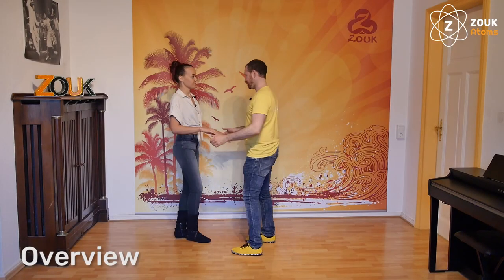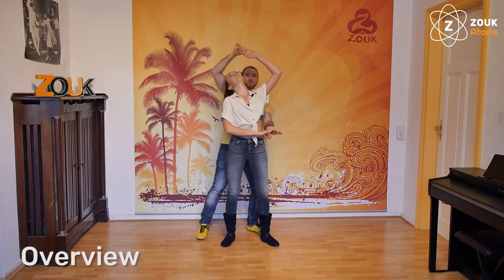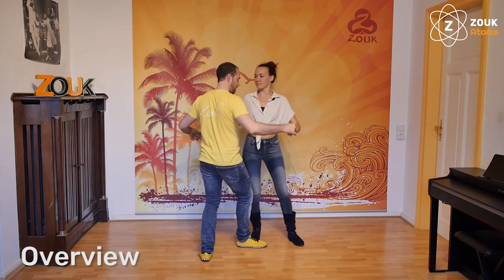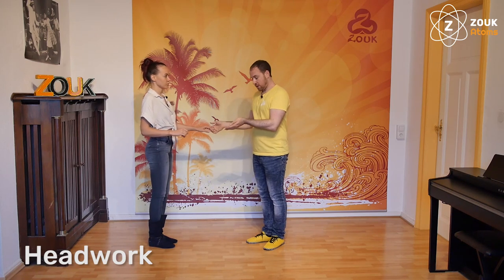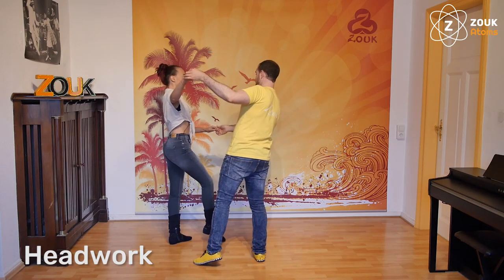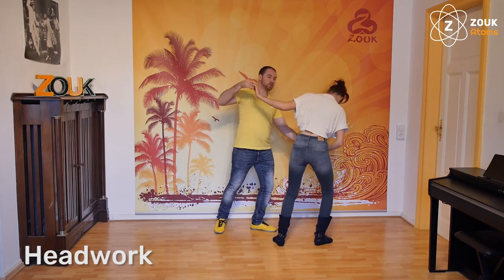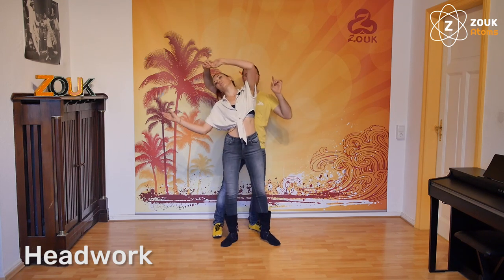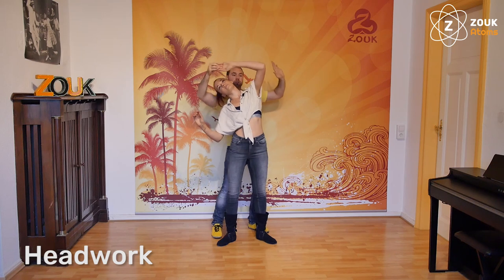Zouk Atoms Combi 13 - Reverse turn from the lunge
Hi everybody!

The combination of today has something special: After the lunge we will continue not with a left turn, but with a reserve turn. Check it! We hope, that you enjoy it!

Big hug from Bremen,

Olga & Fernando

MUSIC
DJ HushZ
Valley of Tears